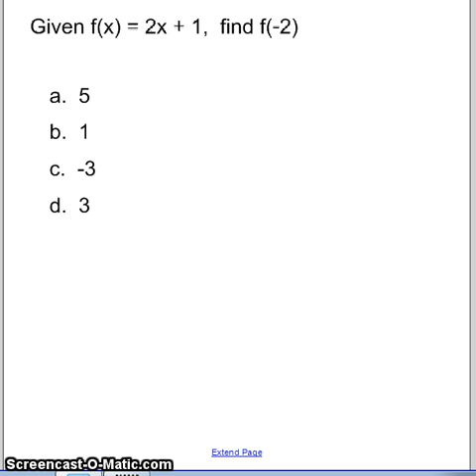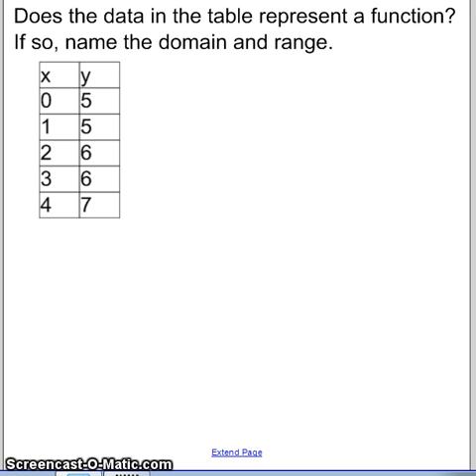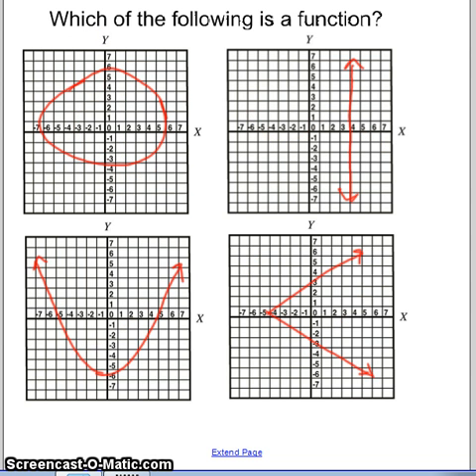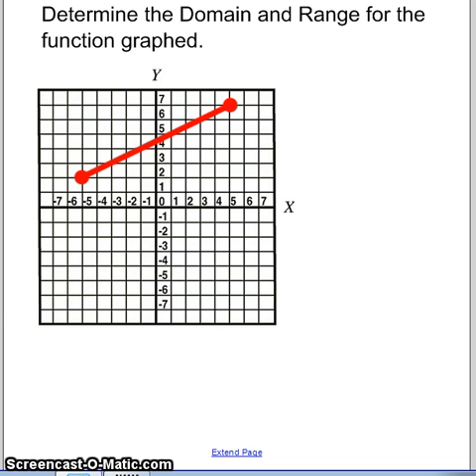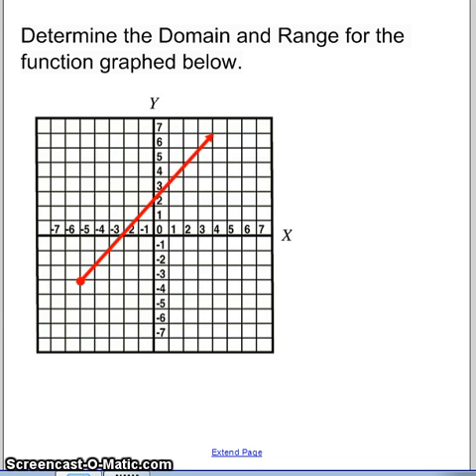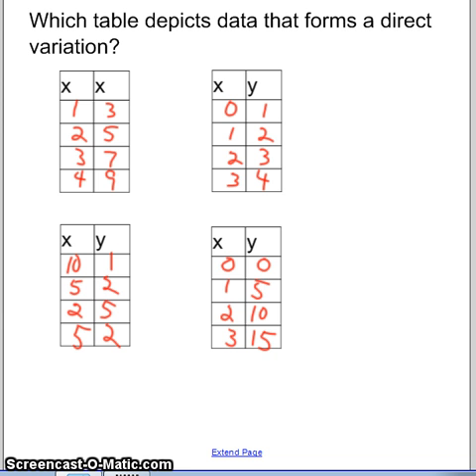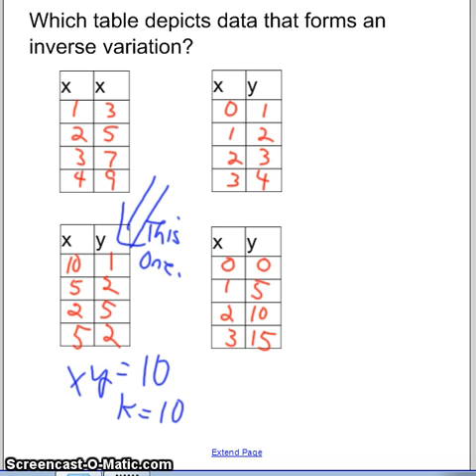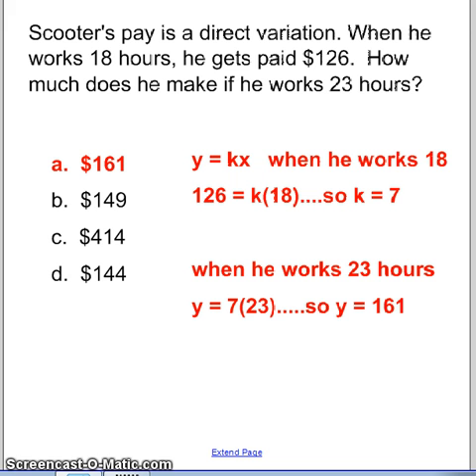ALG 1 SOL REVIEW FUNCTIONS, DIRECT INVERSE VARIATION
Coach Latham reviews the following topics to assist his students in reviewing for the ALG 1 SOL Test:
Evaluating functions
Direct Variation
Inverse Variation